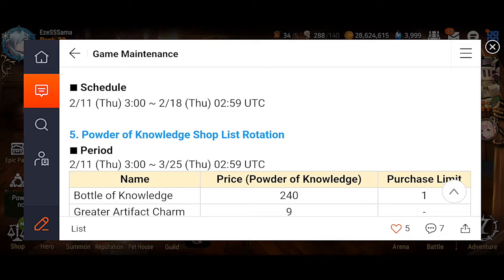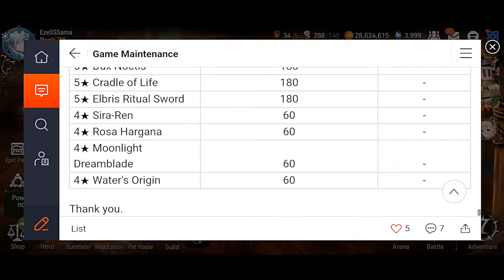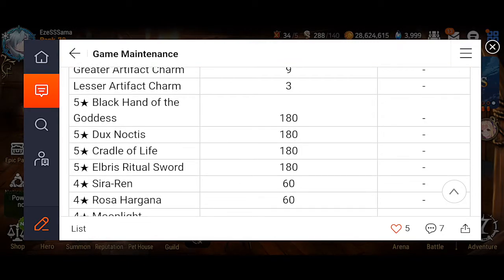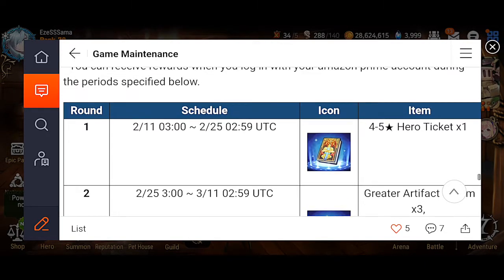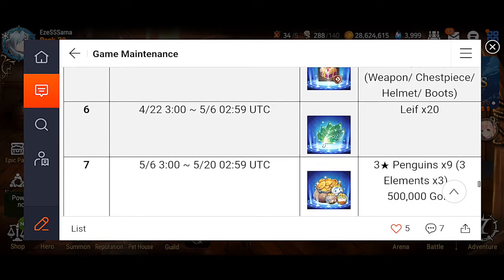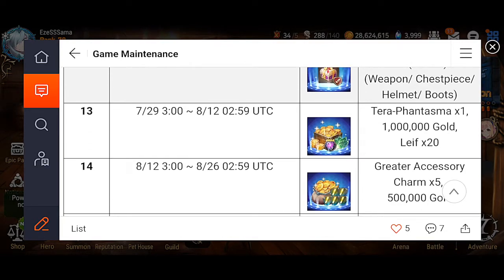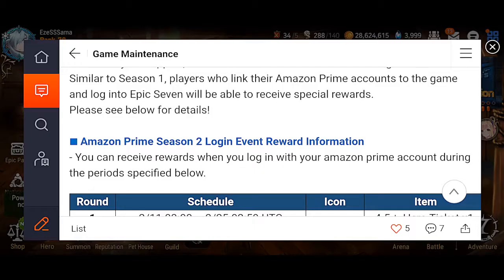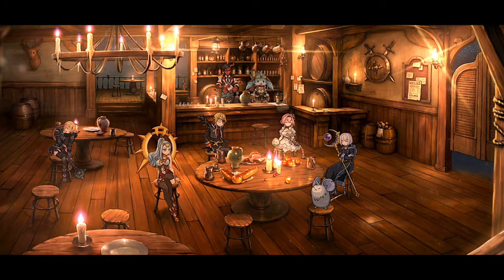Epic Seven: Amazon Login Rewards ARE BACK! Powder of Knowledge Shop Refresh!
This update is going to be exciting considering this video is only covering half of the update!! Gonna go over the rest when the update actually hits!